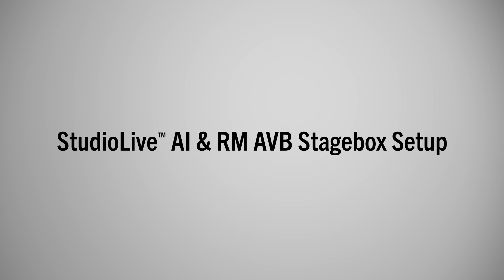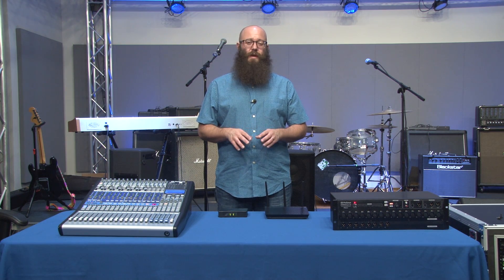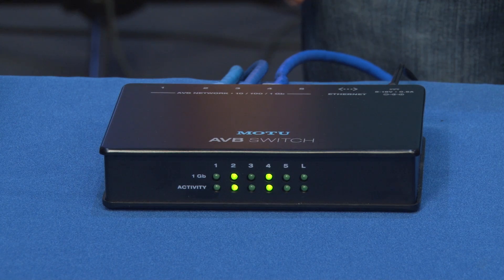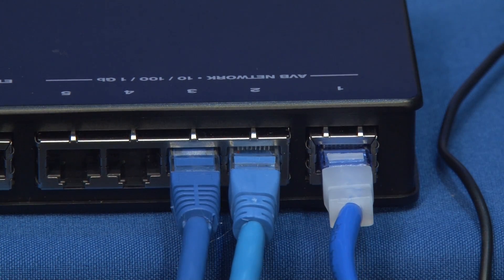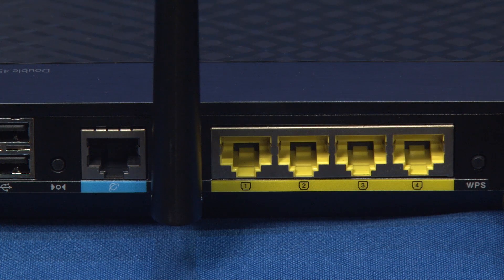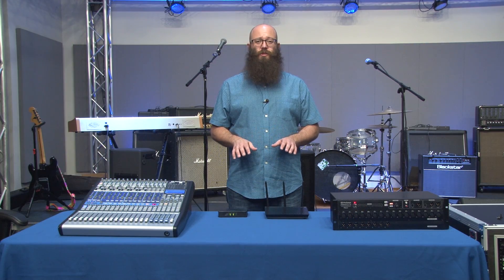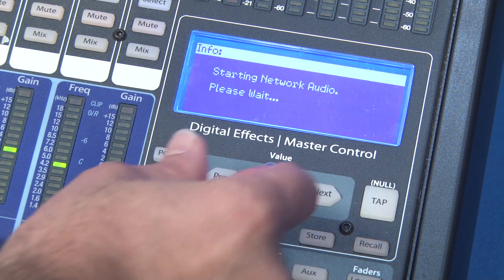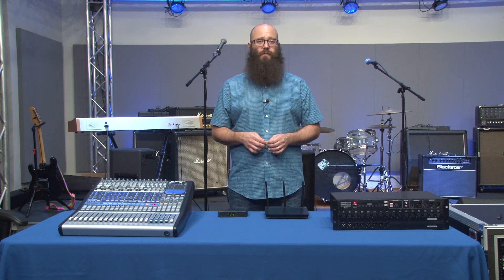PreSonus StudioLive AI and RM Mixers AVB Stage Box Setup: AVB Switch Connection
Ray shows you how to set up an AVB Switch Connection on the StudioLive AI and StudioLive RM Mixers.